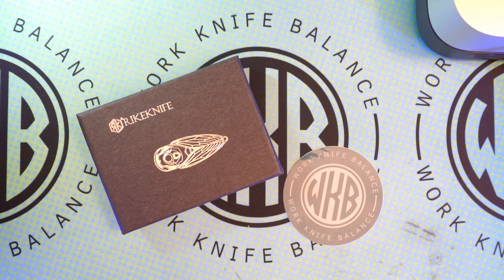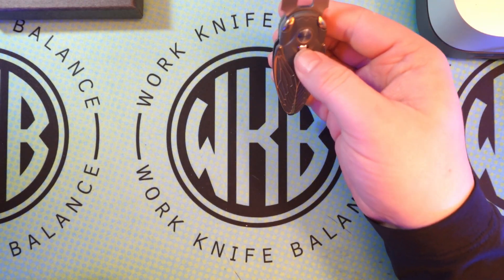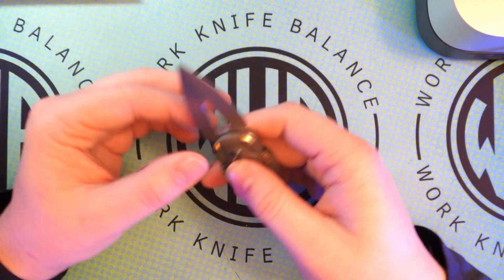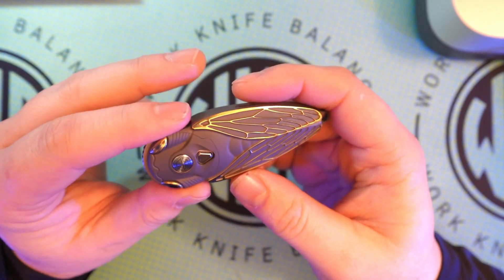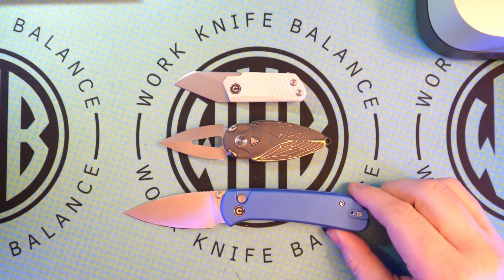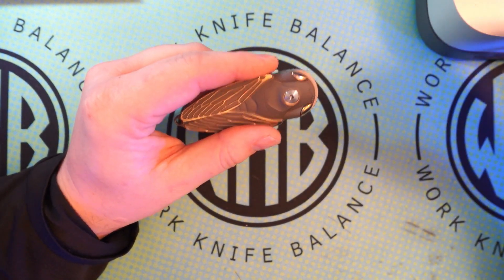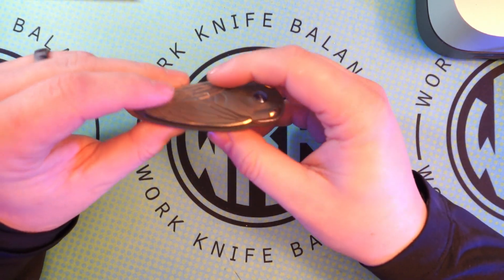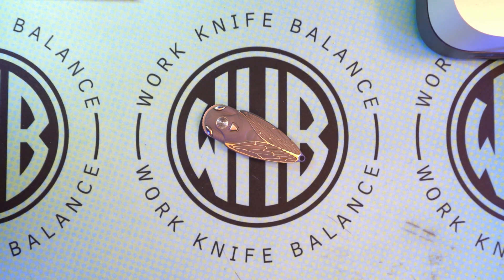One sharp little bugger!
Checking out the Rike Cicada from the recent mail call!